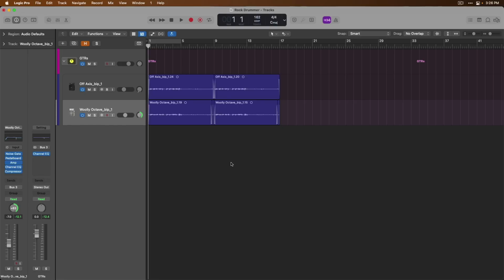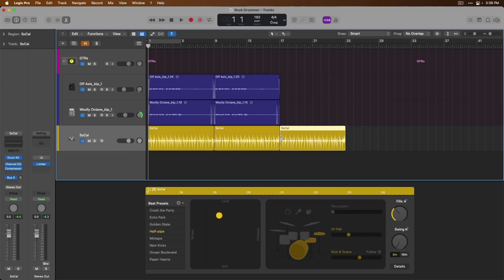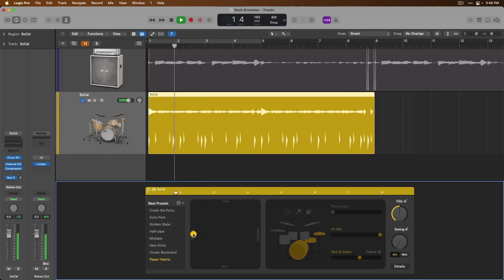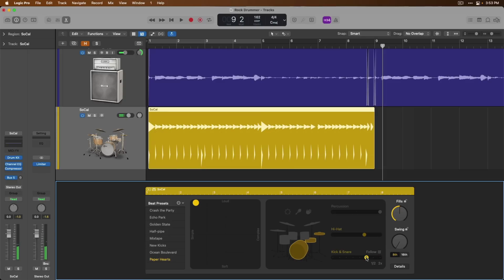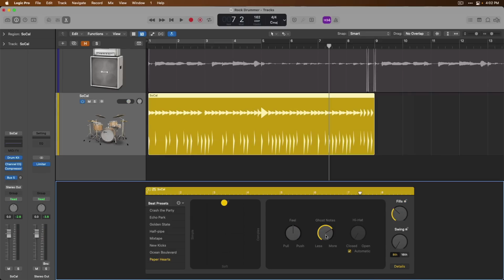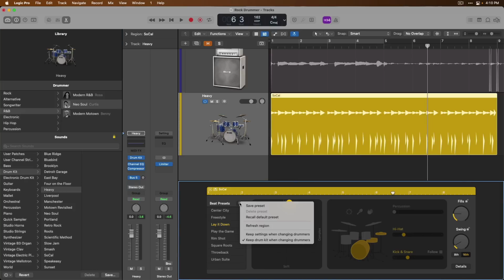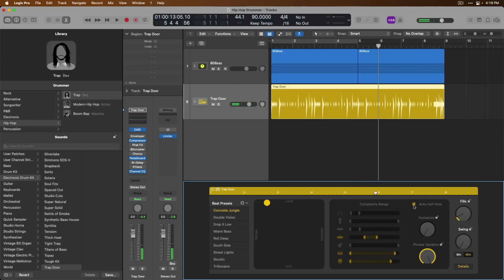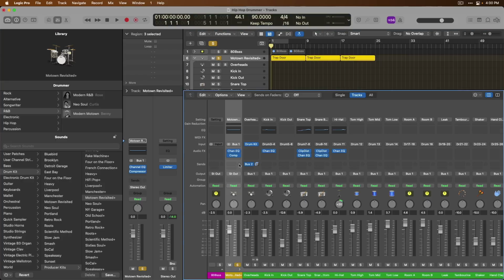#20 - Drummer - One of the Best Things About Logic Pro (Newbie to Ninja - A Beginner's Guide)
I've said it before and I'll say it again - Logic's Drummer is possibly one of Logic's best features. Drummer is your virtual drummer/beatmaker/percussionist in the box. With the click of your mouse, you can literally load an entire Project's worth of drum performances for your songs. And those performances will sound natural, human, and awesome.

*Download my Free Templates and Guides:*

*Enjoy day 5 of the "Newbie to Ninja" series here on WLPR? Never miss a reason Why Logic Pro Rules.

00:00 - Intro
1:15 - Loading Drummer
2:45 - General Drummer Overview
4:14 - Loading & Editing Drummer Regions
6:17 - Drummer Editor Walkthrough
10:27 - 1/2 time & 2x time
10:54 - Follow
11:46 - Fill Control
13:11 - Swing Control
13:39 - Details (Acoustic Drums)
15:15 - Switching Drummer/Kit/Settings
18:04 - Electronic/Hip Hop Drummer Editor
19:31 - Details (Drum Machine)
21:28 - Convert to MIDI
22:46 - Producer Kits